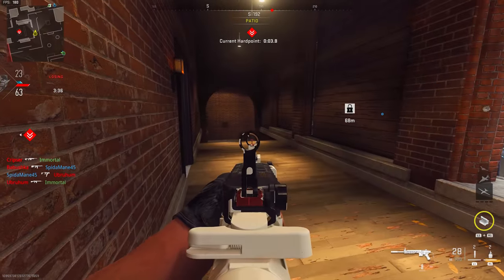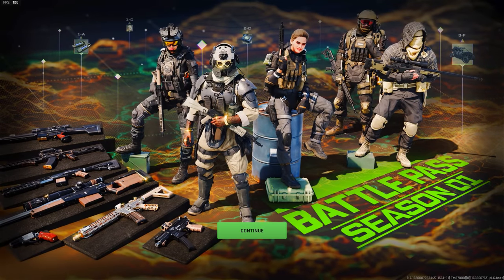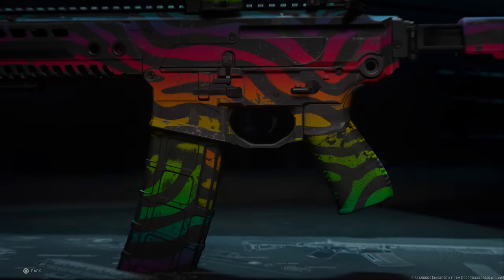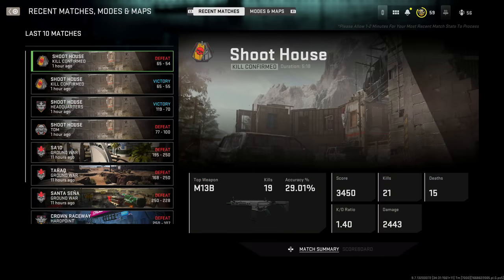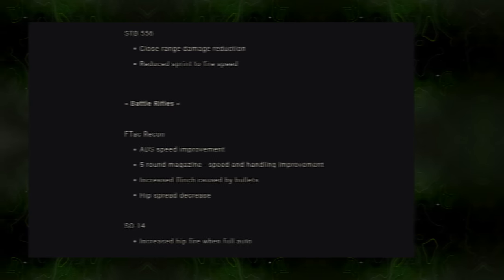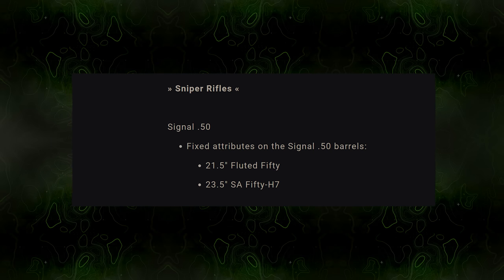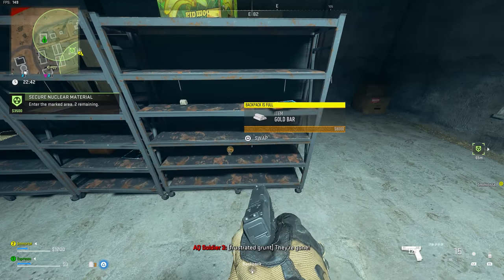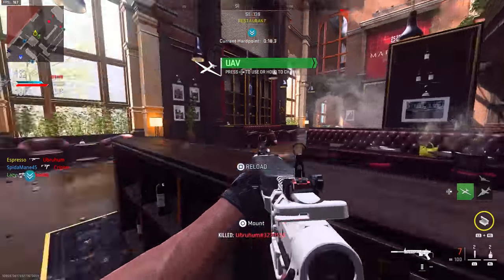Modern Warfare 2: The SEASON 1 UPDATE Changed These 37 Things... (MW2 Update 1.10 Patch Notes)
Season 1 is here and with it comes a lot of content from new functional weapons to maps to game modes and more, in this one we're breaking down everything that is new and what you should be aware of. As we go along, drop your thoughts below, what are you liking so far out of Season 1 or what do you think is the best change we've seen so far? Whatever the case, drop your thoughts below but if you enjoy the video, do me a favor and drop a like on it and if you're new to the channel, make sure you subscribe to stay up to date with all things Modern Warfare 2, Warzone 2, and DMZ. We've got a LOT to discuss here upcoming so make sure you stick it here on the channel. We're chasing down 600,000 subscribers so if you'd like to join the community, I'd love to have you. For now though, let's jump into what Season 1's update holds...

00:00 - Intro
00:43 - The Brand New Battle Pass System Fully Explained in Modern Warfare 2
02:32 - The Brand New Season 1 Weapons in Modern Warfare 2
03:08 - The New Map (Shoot House) in Modern Warfare 2 Season 1
03:34 - The New Prestiges Added to Modern Warfare 2 Season 1
03:40 - The New Spec Ops Mission in Modern Warfare 2 Season 1
03:48 - The New Tier 1 Game Modes in Modern Warfare 2 Season 1
04:02 - The New Calling Cards & Emblem Menus in Modern Warfare 2 Season 1
04:20 - The New Combat Record in Modern Warfare 2 Season 1
04:42 - The First Big Weapon Tuning Pass in Modern Warfare 2
07:02 - The Delay of the CDL Moshpit in Modern Warfare 2 Season 1
07:20 - The Warzone 2 Launch With Modern Warfare 2 Season 1
08:01 - The DMZ Launch With Modern Warfare 2 Season 1
08:58 - The COD Store Added With Season 1
09:26 - Thanks for watching! Subscribe, like & comment!